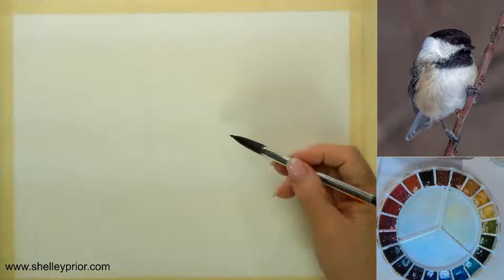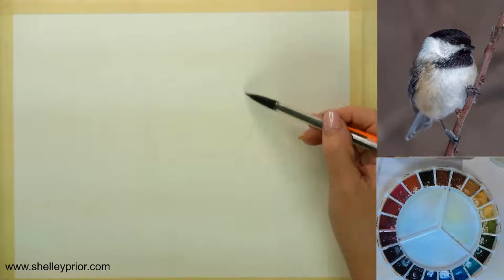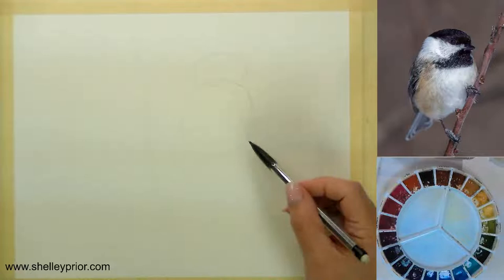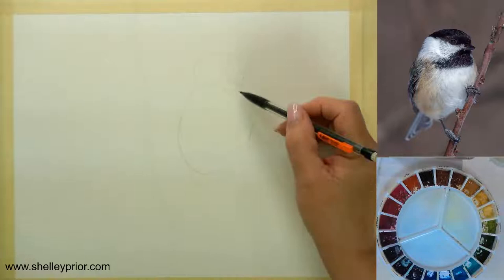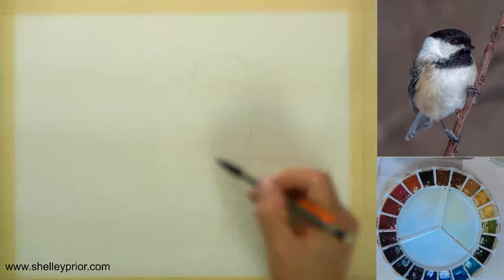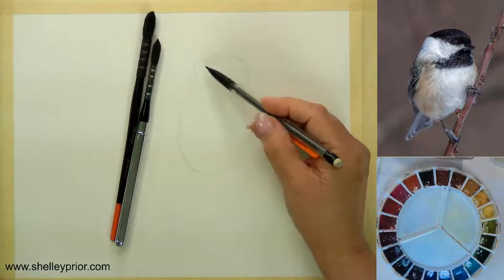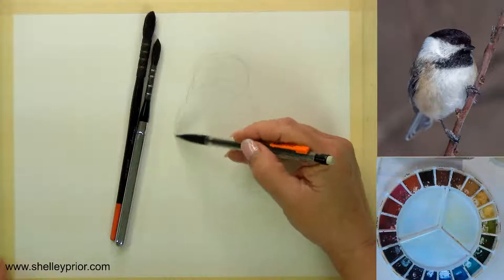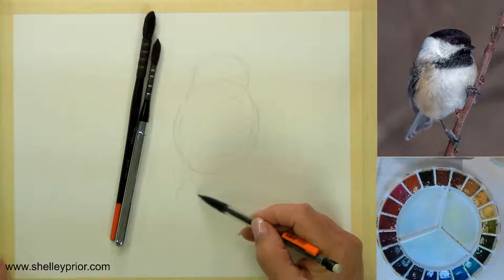Chickadee in Watercolor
Quick and easy watercolor of a bird, capturing the softness of feathers.
Reference image by Patrice Bouchard on Unsplash.com
Arches 140lb cold press watercolor
DaVinci watercolors